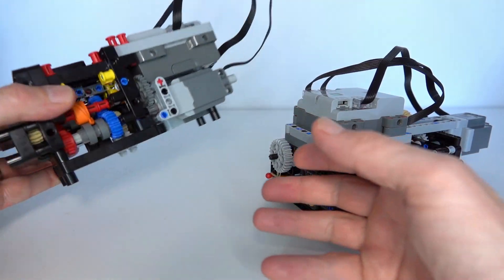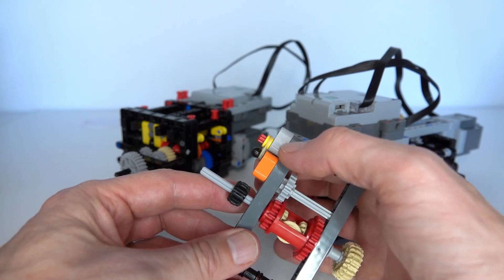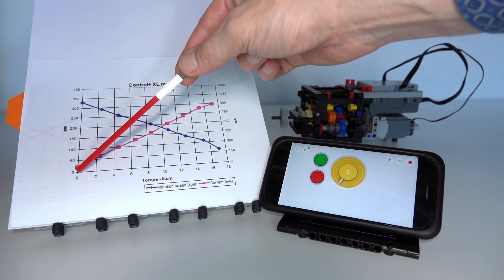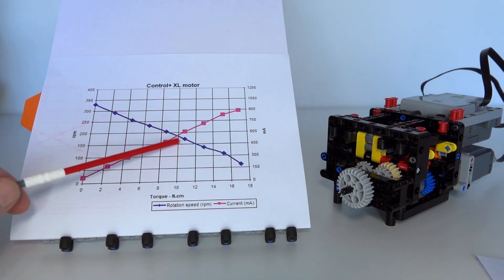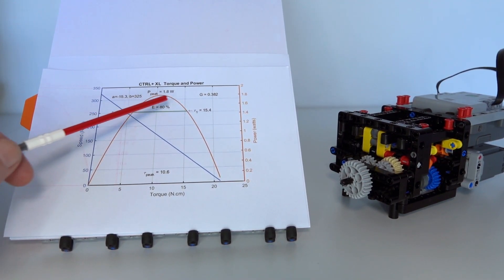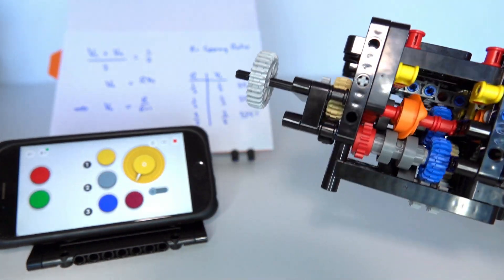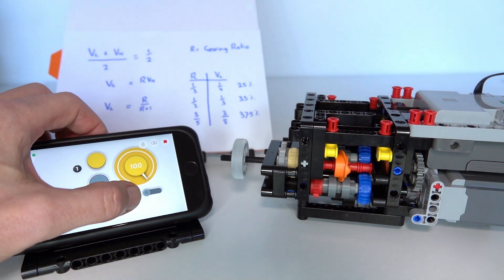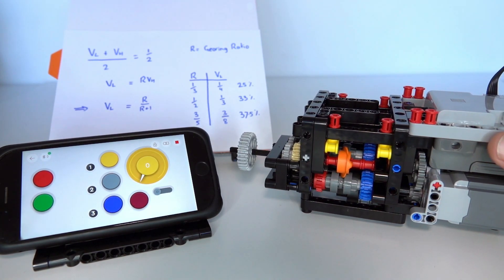Lego Technic Powered Up 3 Speed Automatic gearbox 2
This video presents a revised version of an earlier Lego Technic Powered Up 3 speed automatic gearbox. The previous gearbox used a differential for torque measurement and used a powered up large motor to convert the differential rotation into a torque measurement.

However as it turns out it is possible to simply use the main motor (Lego Techni powered up XL Motor) speed measurement to infer the torque on that motor simply through the inverse linear relationship between the motor speed and it's load or torque. This saves the entire torque measurement portion of the gearbox resulting in a more compact and robust design.

The Lego Powered Up app was used on an iphone to program the automatic gear switching points using a calculation based on an electric motor power curve and the gearing ratio between the current gear and the gear being switched down to.

The final lego technic 3 speed automatic gearbox using the Powered Up components is demonstrated at the end of the video.